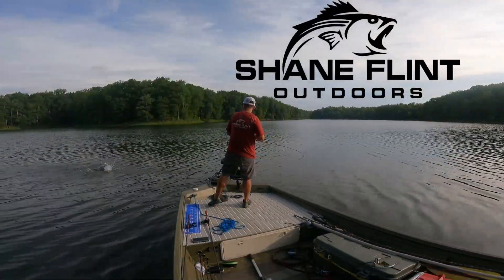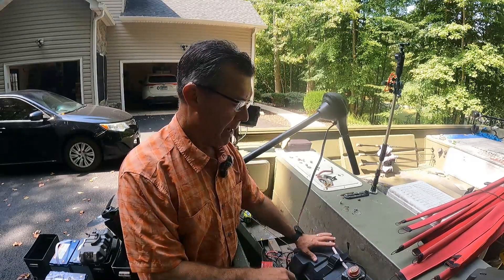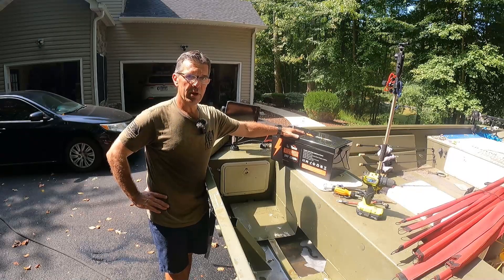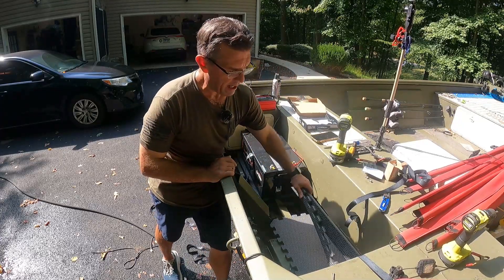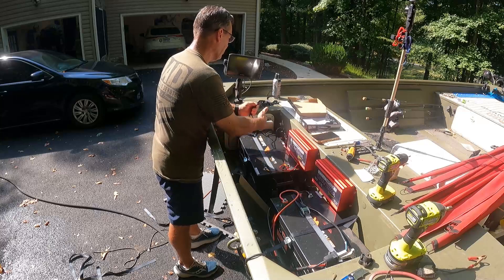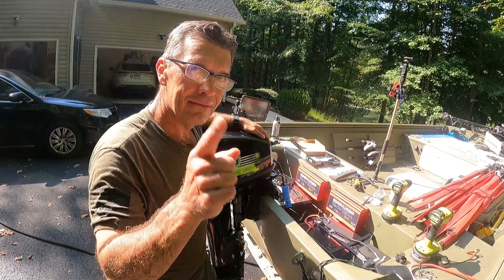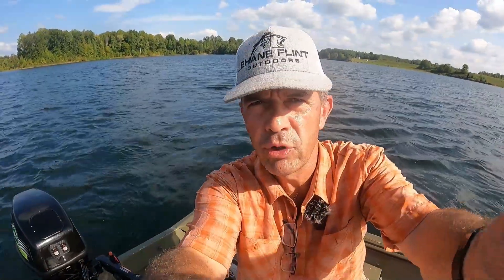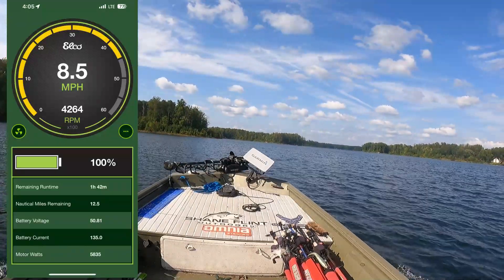Upgrade! New 48 Volt Electric Outboard & Lithium Batteries!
Upgrading my all electric bass boat to a new Electric Elco outboard.  This is step by step to go from a 12 volt system to a 24 volt system to get to a 48 volt system.